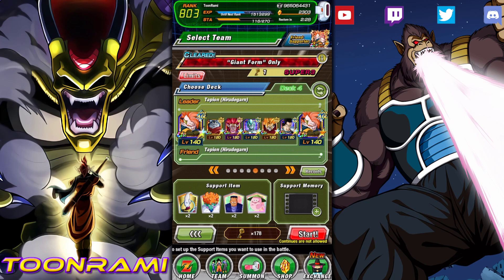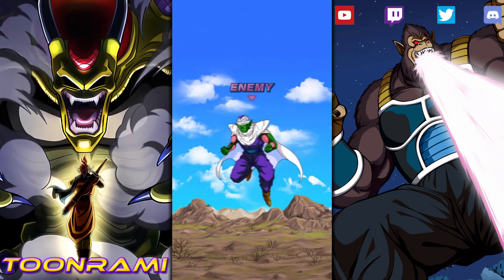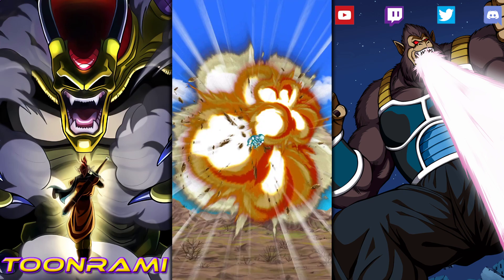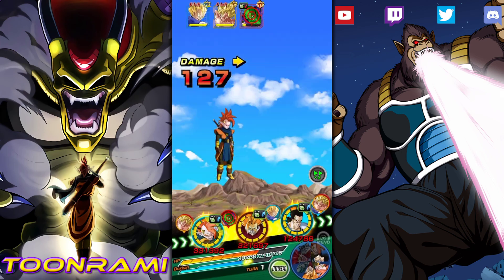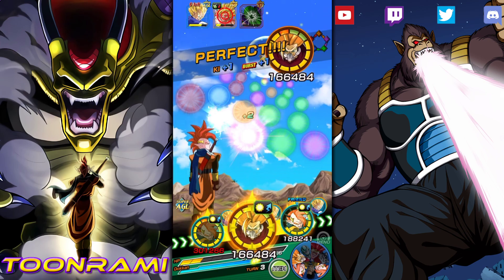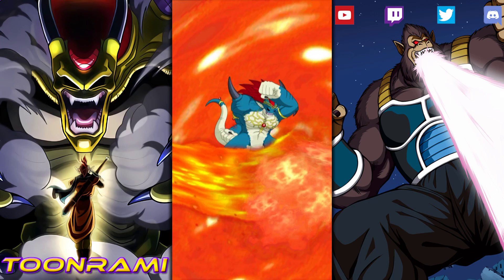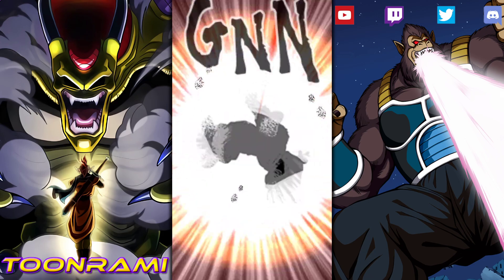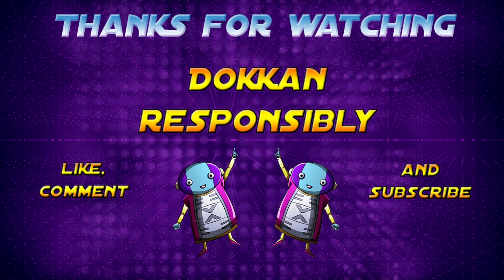THIS WAS SO ANNOYING 🤣🤣! No Item Giant Form Super Battle Road Showcase | Dragon Ball Z Dokkan Battle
Video Title: THIS WAS SO ANNOYING 🤣🤣! No Item Giant Form Super Battle Road Showcase | Dragon Ball Z Dokkan Battle

Images:
Maxiuchiha22